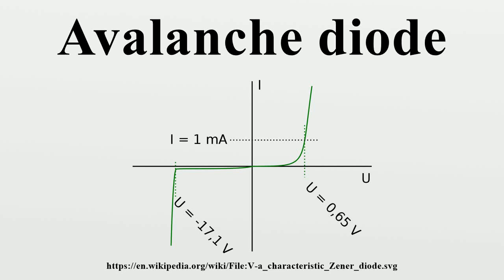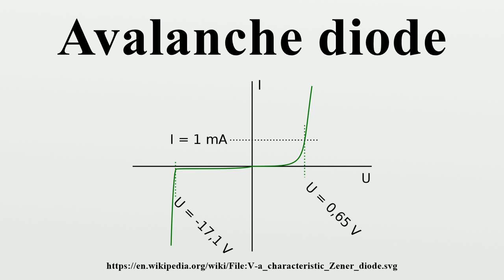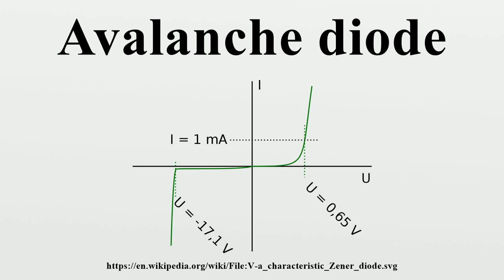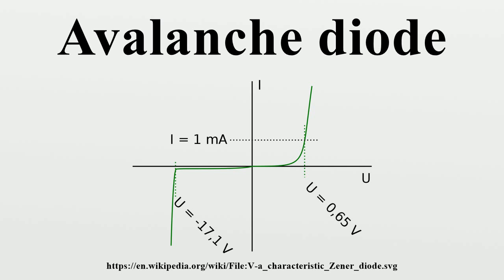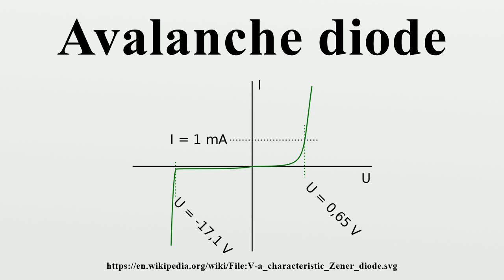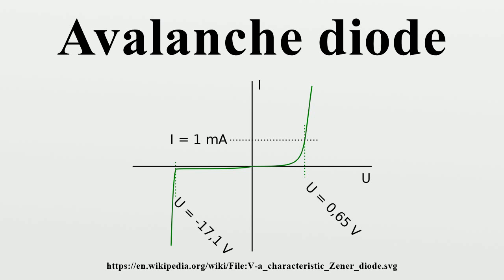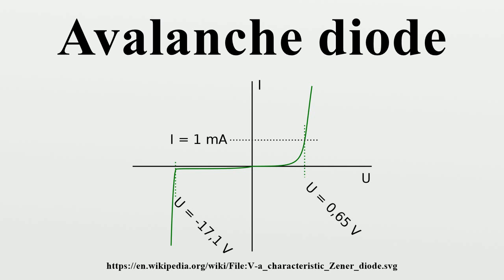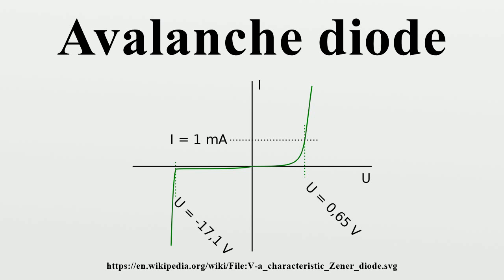Avalanche diode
In electronics, an avalanche diode is a diode (made from silicon or other semiconductor) that is designed to experience avalanche breakdown at a specified reverse bias voltage.The junction of an avalanche diode is designed to prevent current concentration and resulting hot spots, so that the diode is undamaged by the breakdown.

Image-Copyright-Info
Author-Info:   Filip Dominec

Image-Copyright-Info